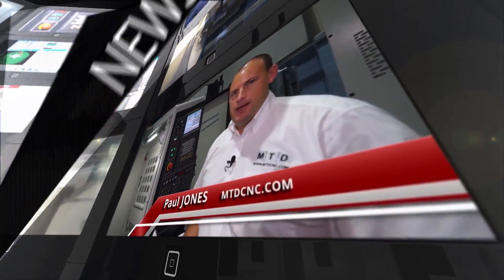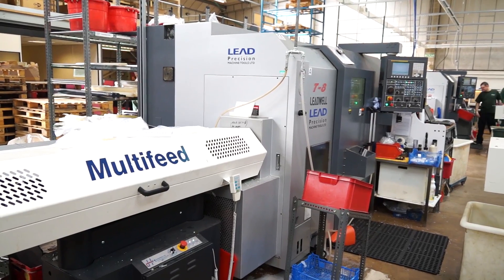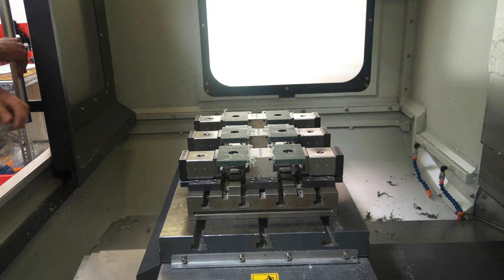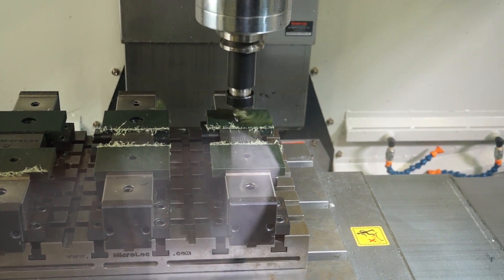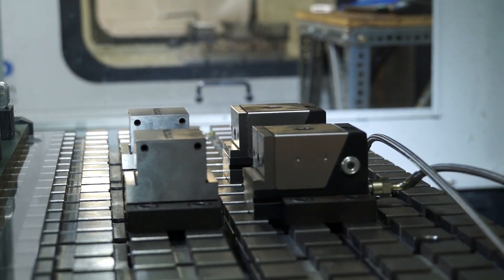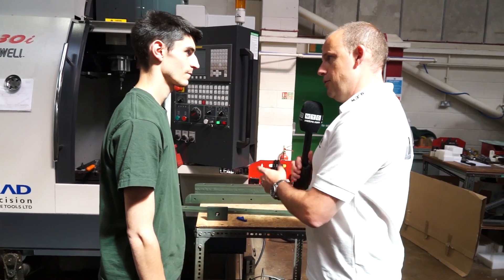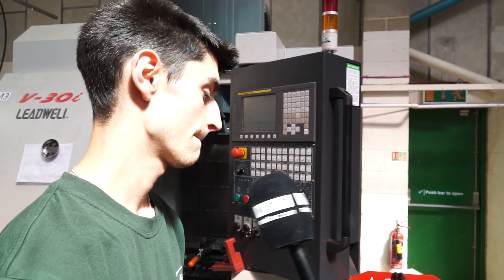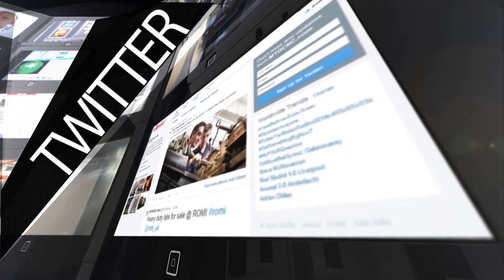ABG invest in Microloc and Leadwell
ABG invest in Microloc and Leadwell equipment to improve their production machining processes. interesting when you watch this video how many leadwell  machining centres are equipped with the MicroLoc workholding product. It just goes to show that the right workholding makes manufacturing more efficient.

MicroLoc is available in various sizes and specifications. If you are clamping small square parts for milling or larger plate work, the MicroLoc can be ideal.